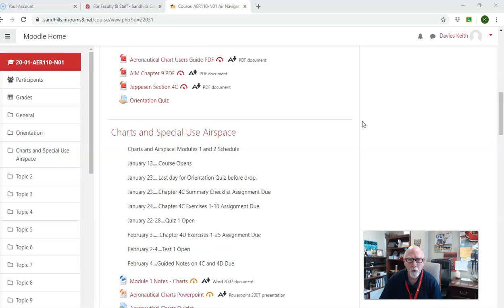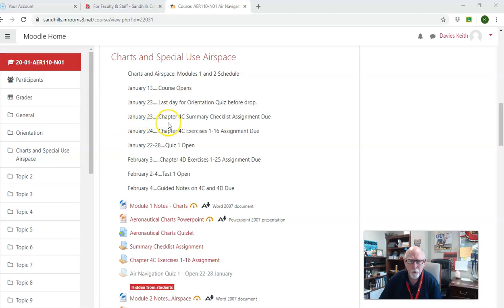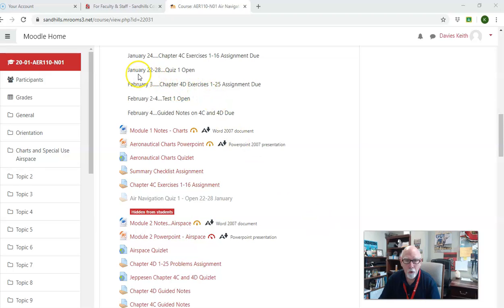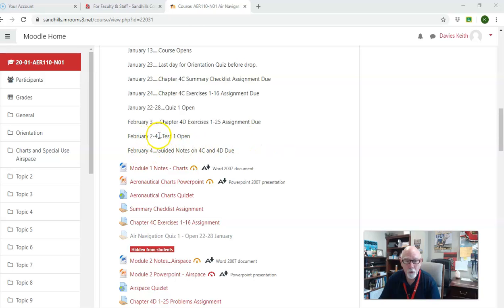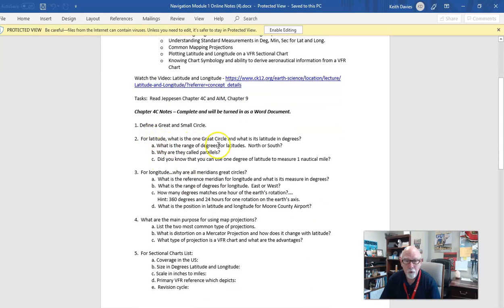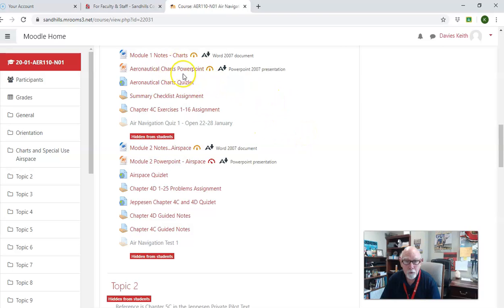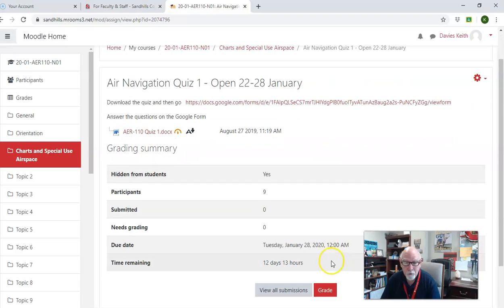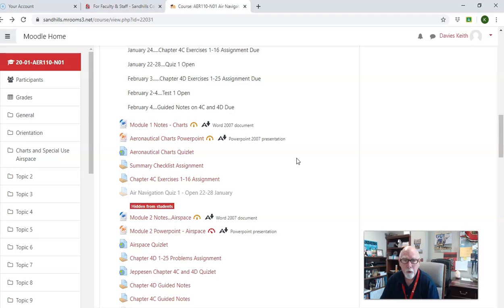SCC Nav Module 1 Introduction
Introduction to Module 1, Charts and Airspace for AER-110 Air Navigation Online